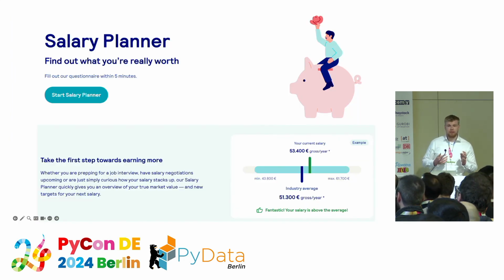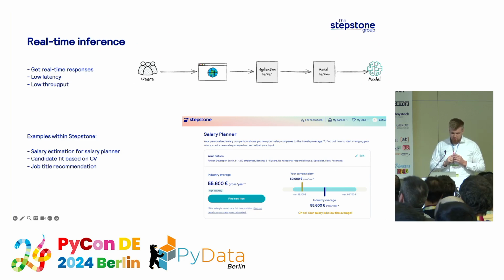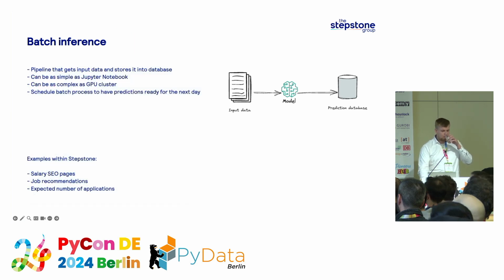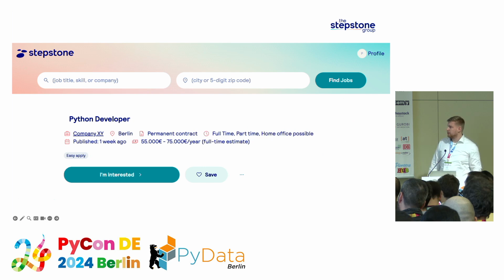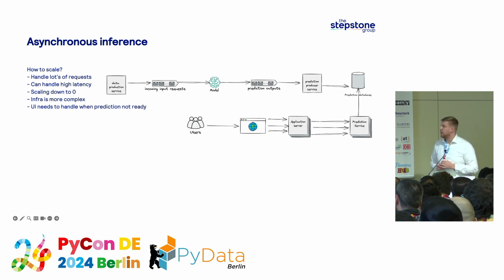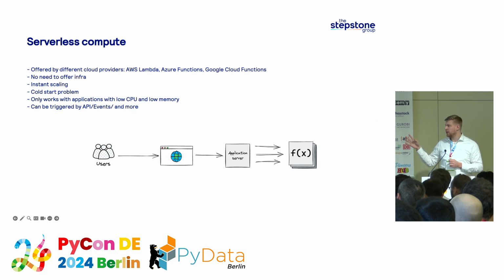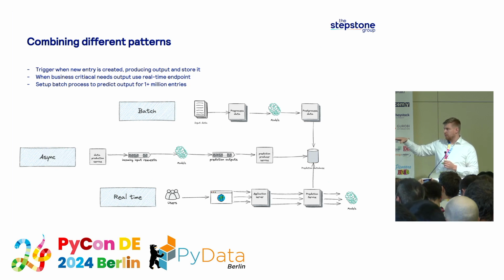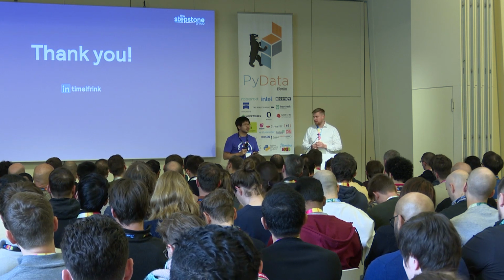Beyond Deployment: Exploring Machine Learning Inference Architectures and Patterns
🎓 Watch as Tim Elfrink explores machine learning inference architectures and patterns, sharing insights on setting up robust systems for high-throughput predictions, offering practical strategies for MLOps on cloud platforms, and illustrating real-life examples from StepStone's production systems.

Speakers:
Tim Elfrink

Description:
Tim Elfrink, a Staff Machine Learning Engineer at Stepstone, delivered a comprehensive talk on machine learning inference architectures and patterns. The session focused on setting up robust and scalable ML systems for high-throughput real-time predictions and large user bases. Tim discussed various prediction methods including real-time, asynchronous, and batch processing, highlighting their pros and cons and the importance of selecting the right method for specific use cases.

Using examples from StepStone's production systems, he illustrated how to build systems capable of handling thousands of simultaneous requests with low-latency, reliable predictions. The talk emphasized the technical aspects of managing operations efficiently, providing real-life examples in an easily understandable format. Participants learned about different ML setups to improve inference speed, cost-efficiency, and reliability.

The presentation also addressed the key challenges of ML deployment and management, focusing on inference patterns for robust and scalable applications. Tim highlighted StepStone's infrastructure as a model for efficiently managing large workloads and complex models, such as large language models, to deliver fast, cost-effective, and dependable results.

Overall, the talk offered valuable insights into ML inference patterns and effective MLOps strategies, showcasing practical implementation examples from StepStone's real-world applications.

About:
Python Softwareverband e.V.:

NumFOCUS Inc.